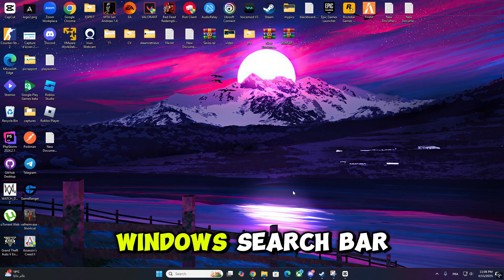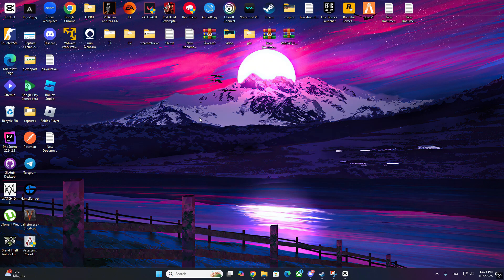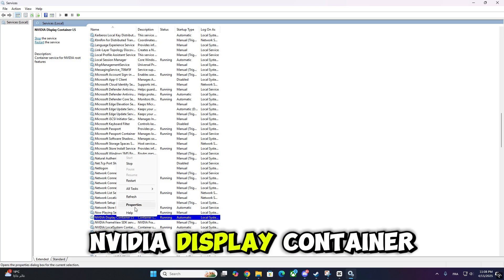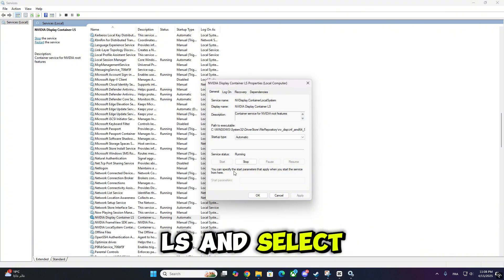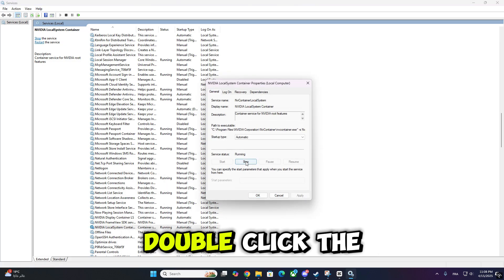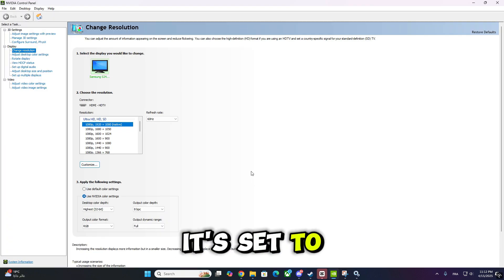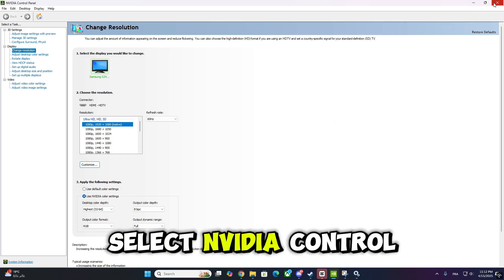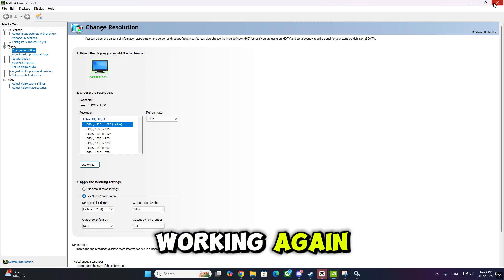How To Fix NVIDIA Control Panel Not Opening - Full Guide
Having trouble opening the NVIDIA Control Panel on your PC or laptop? In this video, I’ll show you a simple and effective way to fix the problem by restarting the right services in Windows. This method works on Windows 10, Windows 11, and is compatible with most NVIDIA graphics cards.

✅ Steps Covered in the Video:

Open Windows Services

Locate “NVIDIA Display Container LS”

Restart the service or start it if not running

Ensure it’s set to run under Local System

Test the NVIDIA Control Panel from your desktop

This fix solves the issue where the NVIDIA Control Panel won’t open, doesn't appear in the right-click menu, or keeps crashing. No need to reinstall drivers or go through complex setups — just follow this quick guide!